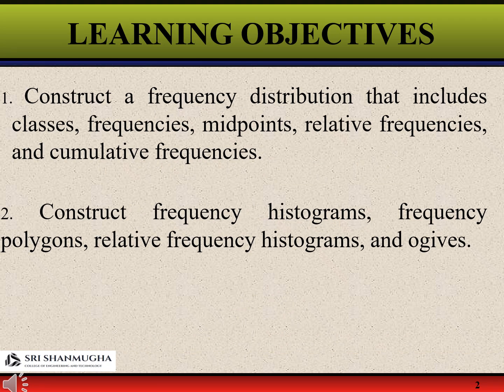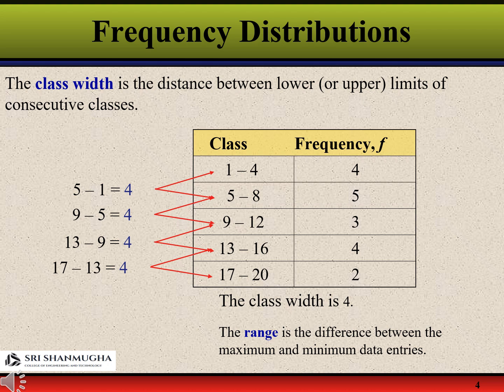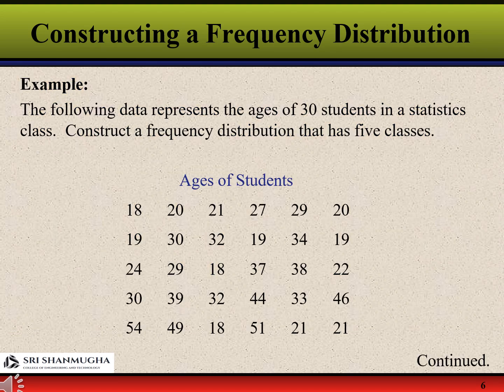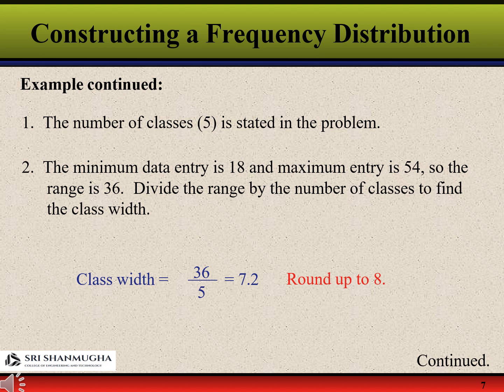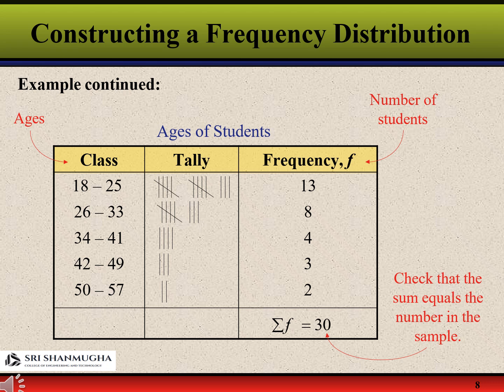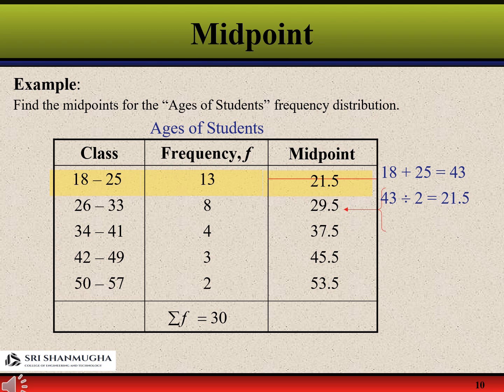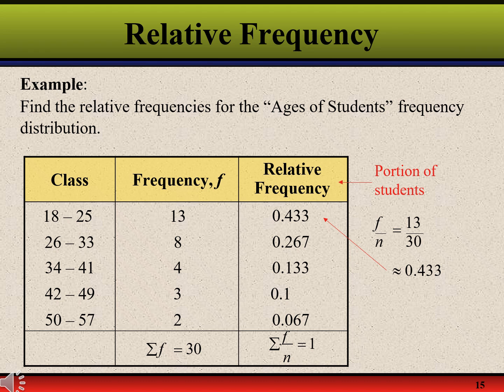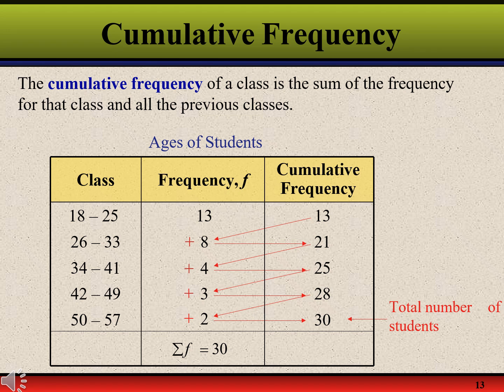Frequency Distribution and graph video 2